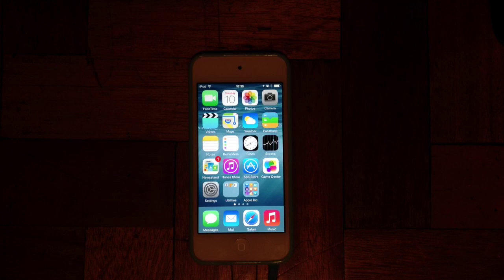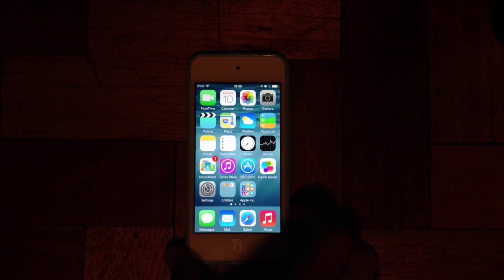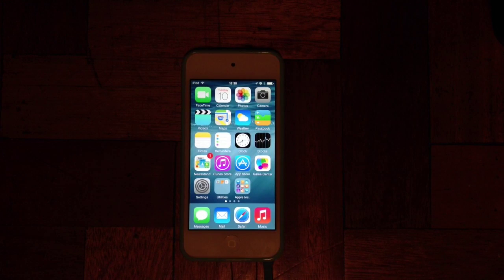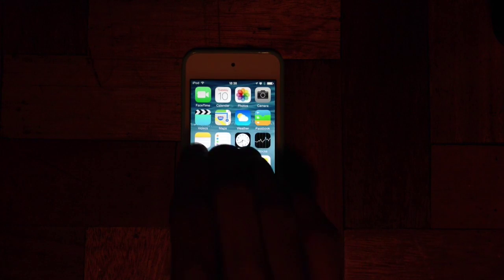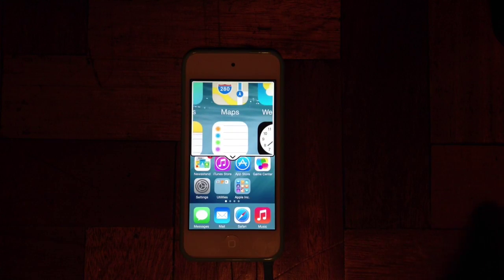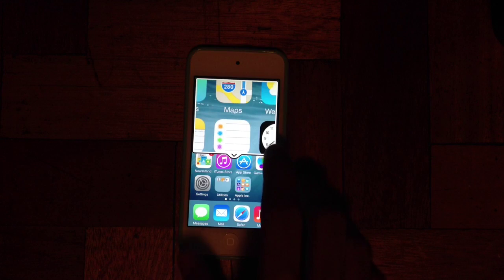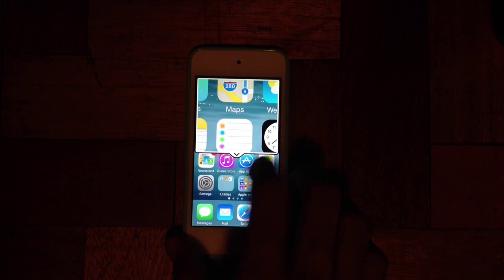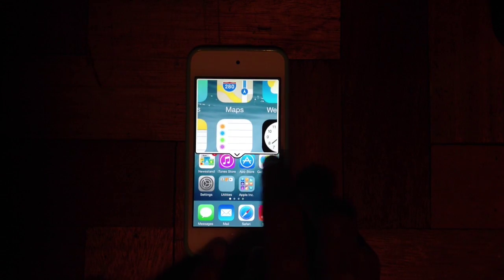New Improved iOS 8 Accessibility - Zoom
iOS 8 Zoom Accessibility demo/review